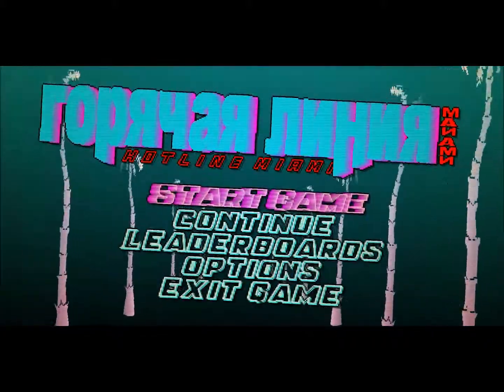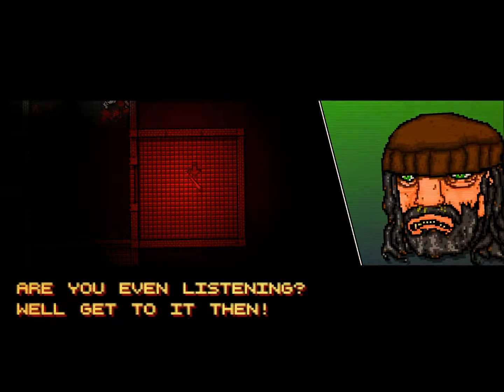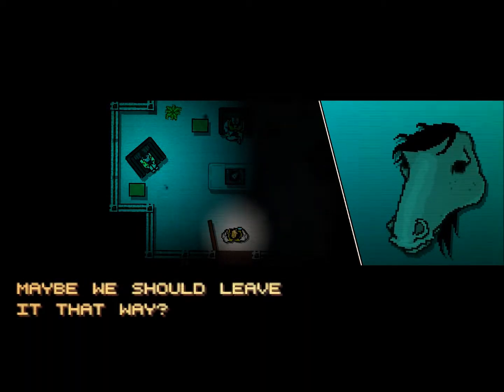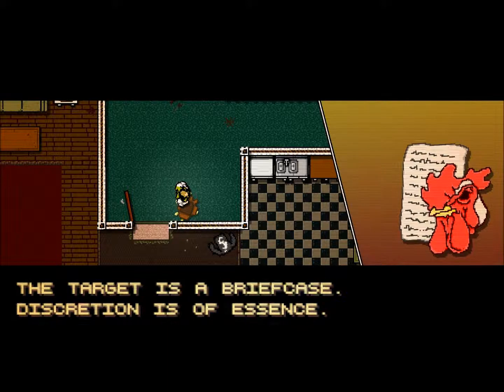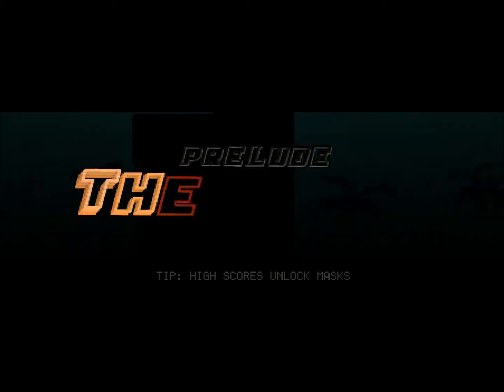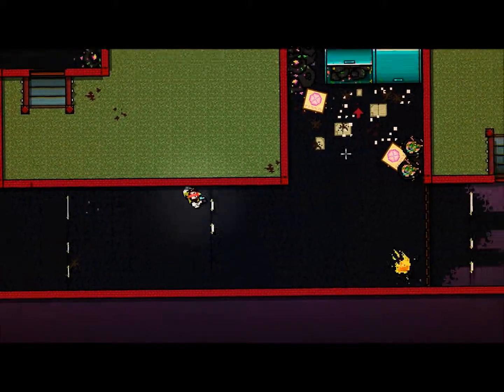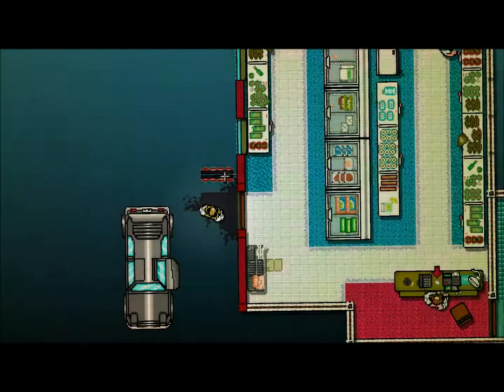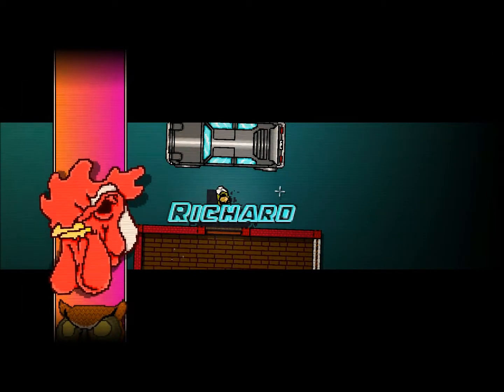Let's Play Hotline Miami Part 1 Prologue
A crazy, 2D, over the top game about a masked man going on a brutal rampage. Definitely not suitable for children.

A friend of mine: PureVenom, gifted this to me for Christmas. Go check out his channel!